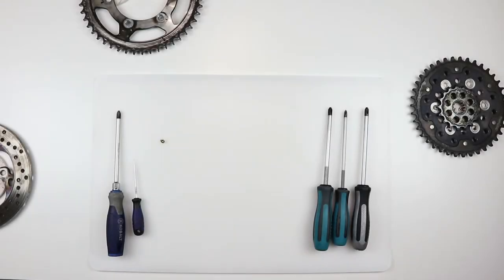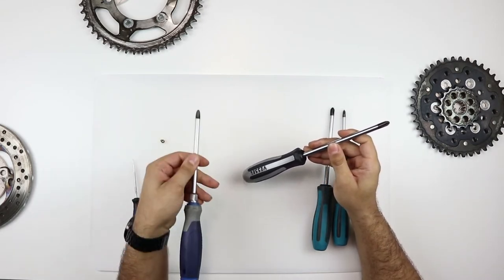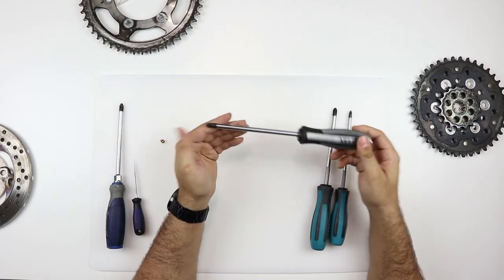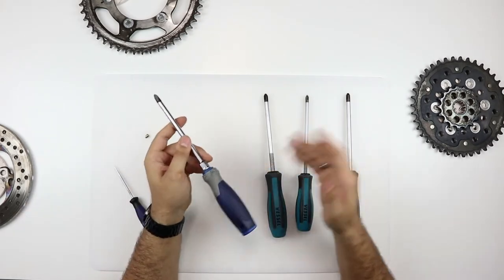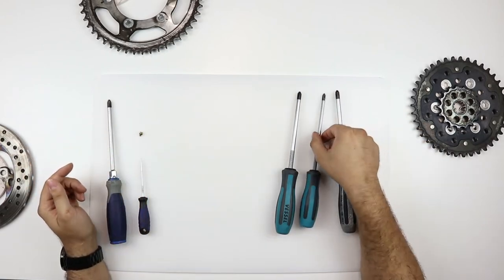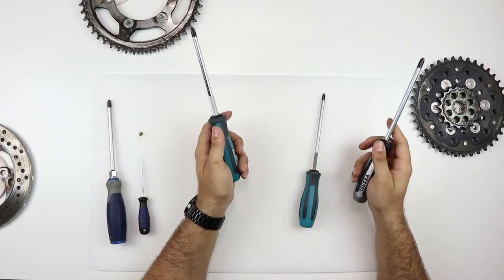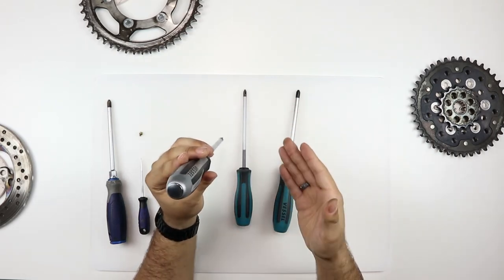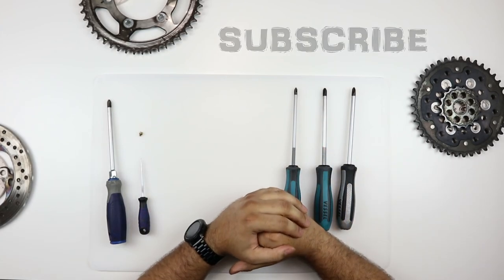The Best Screwdriver you Never Heard Of | JIS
Please Check out Never Stop Building LLC!
Thanks again bro.

Amazon Links to JIS Screwdrivers:

JIS #2 Stubby Screwdriver:

JIS #2 Impacta Screwdriver:

JIS #2 Screwdriver:

JIS #3 Impacta Screwdriver:

Plastic Gasket Scraper:

Why not get a whole standard JIS set!

My Lighting:

My amazing white desk:

The microphone I use:

Microphone extension cable:

My camera tripod/boom:

The microphone boom I use:

The camera/boom 90 degree adapter:

The camera that I use and I LOVE: